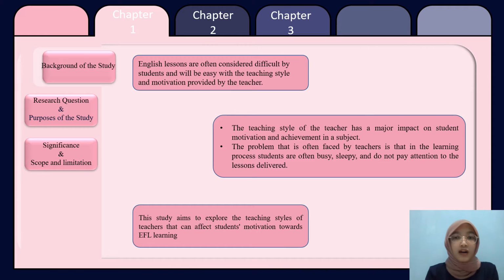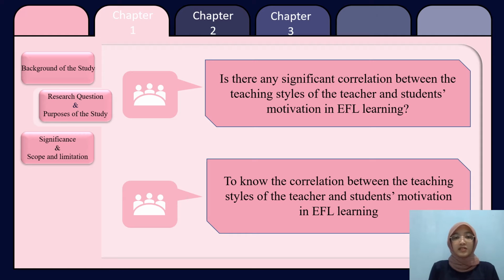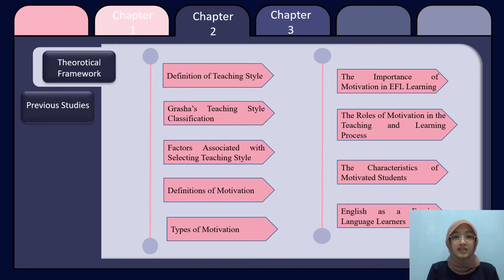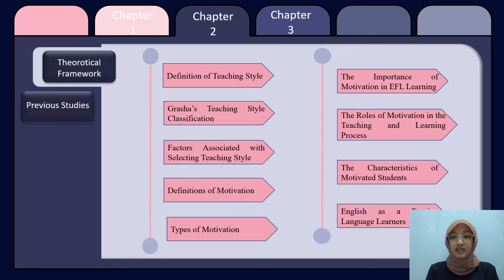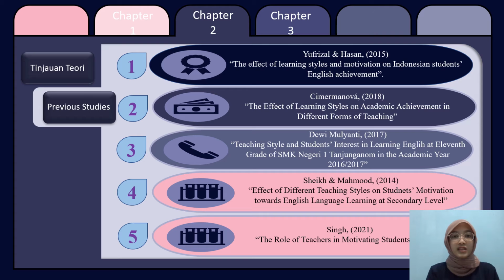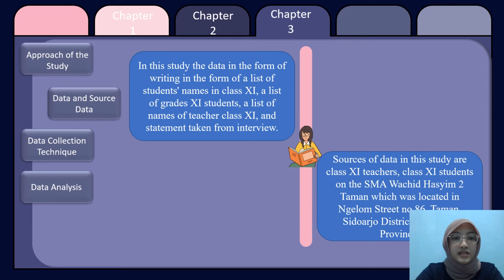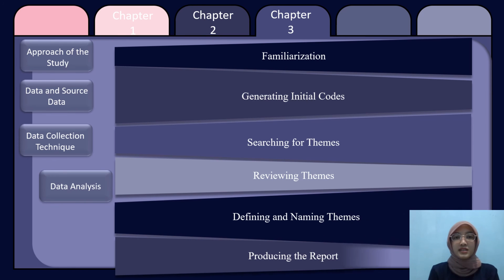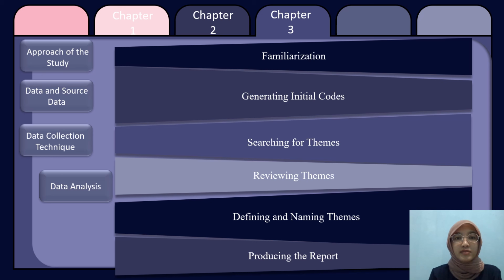205300011 Felicia Arya Dwi Putri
The Correlation between Teaching Style and Students' Motivation in EFL Learning